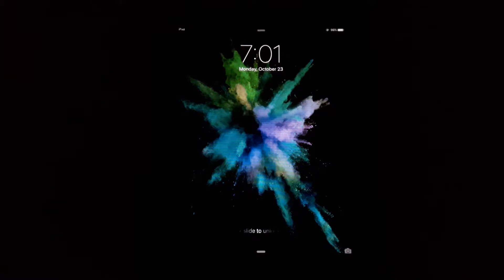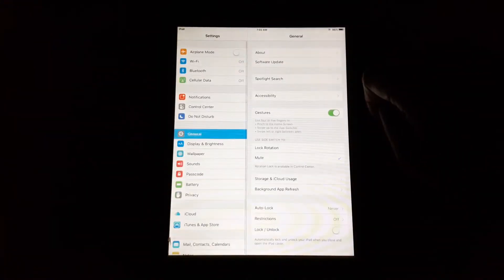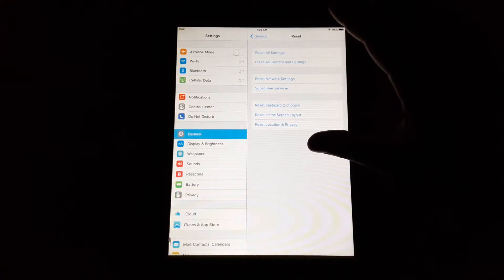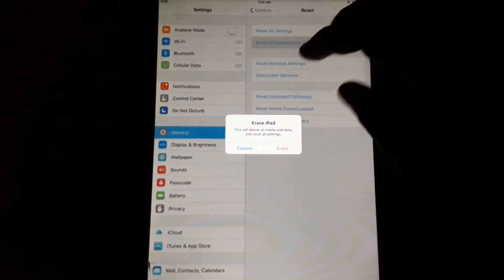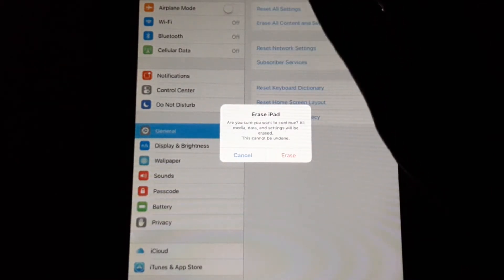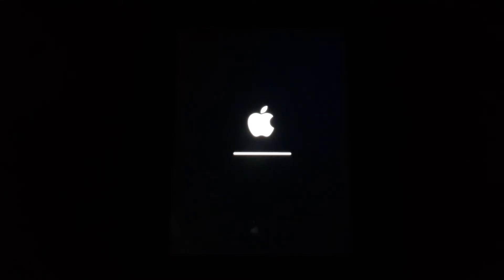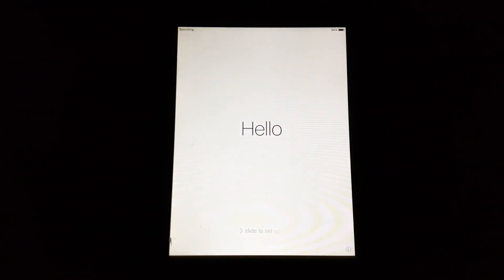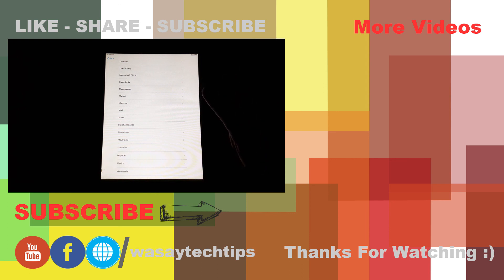how to reset ipad to factory settings|how to erase & factory reset ipad 🍎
how to reset iPad to factory settings|how to totally reset iPad 1,2,3,iPhone